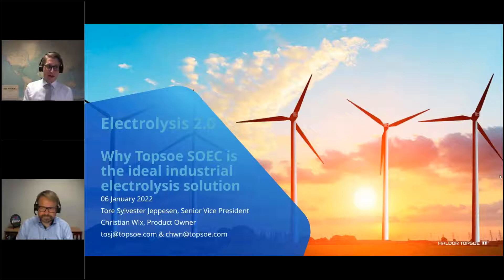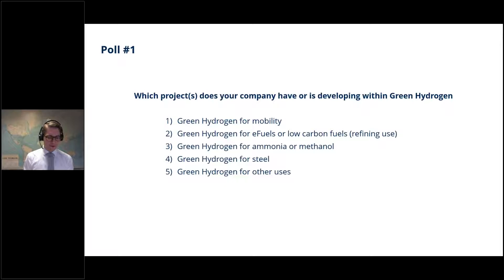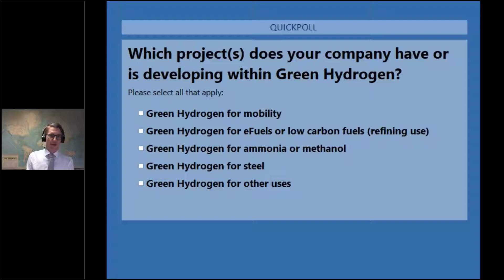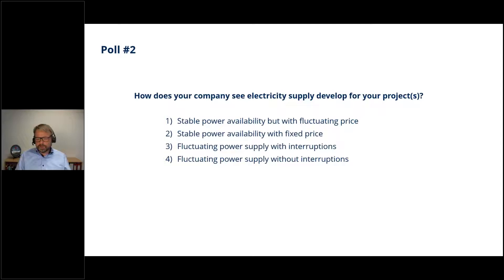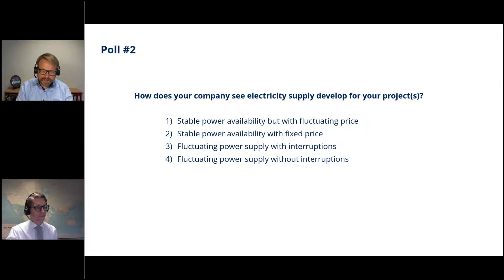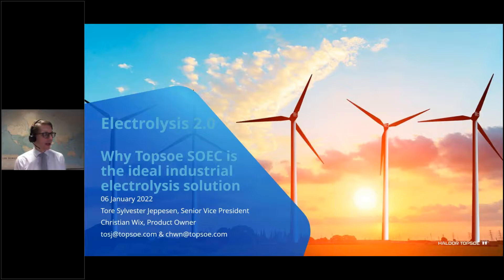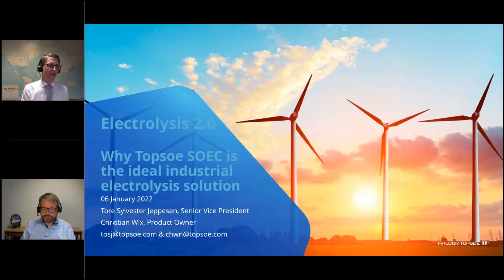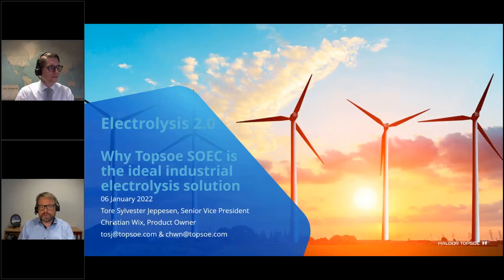Topsoe Academy™ LiveShare_ Electrolysis 2.0 - Why Topsoe SOEC is the ideal industrial electrolysis s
Efficiency will be king
in the heavy industry when it comes to electrolysis operations, just as it has been
for fossil-based energy consumption and conversion. Watch our latest webinar to
learn about high-temperature electrolysis using Topsoe's SOEC technology, and
learn how you can reap the benefits of stand-out efficiency – or as we call it,
“Electrolysis 2.0.”